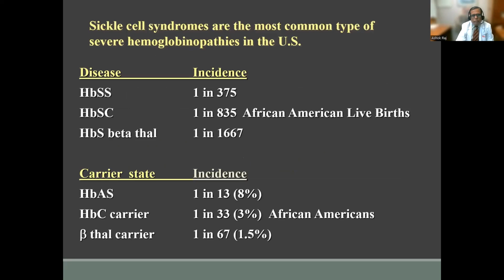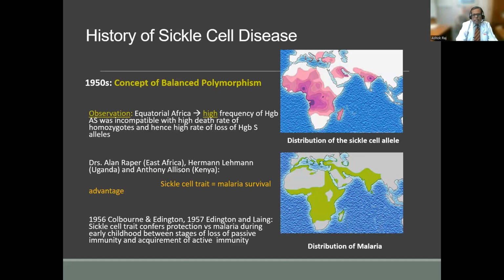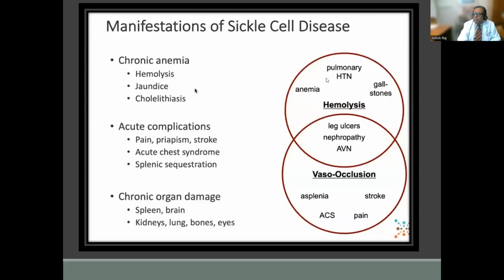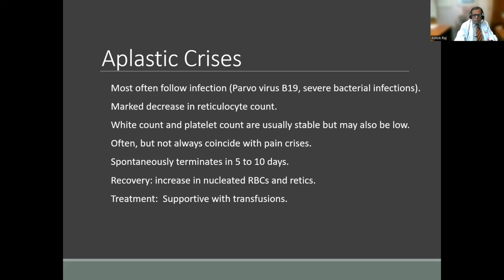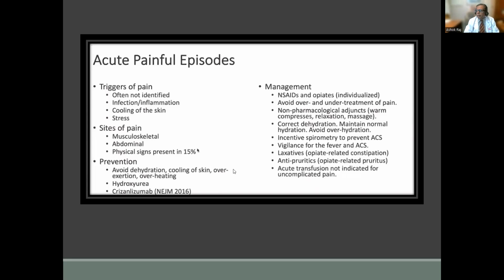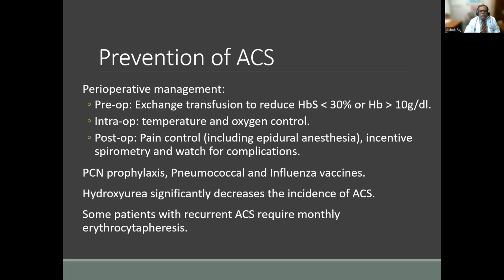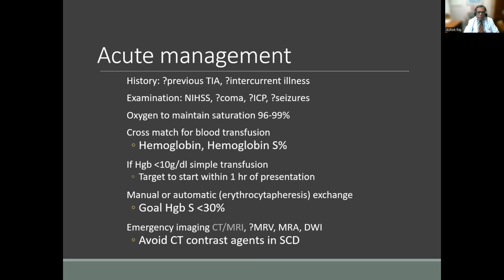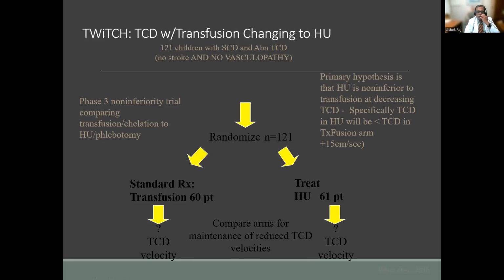Updates in Pediatrics: Identification and Management of Sickle Cell Disease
Enduring Activity:  Updates in Pediatrics: Identification and Management of Sickle Cell Disease

Target Audience
This activity is relevant for all specialties and is targeted toward all general pediatric physicians and pediatric subspecialists in the community.
Our learners need the knowledge and strategies to assist in recognizing, evaluating and treating common and not so common problems presenting in a primary care setting, including when it is appropriate to refer.

Objectives
At the conclusion of this offering, the participant will be able to:
1. Identify the advances in care and treatment of sickle cell disease.
2. Discuss how to counsel patients on their care and treatment options in light of the advances in knowledge.
3. Assess how to manage patients receiving care and treatment for sickle cell disease.

Faculty
Ashok B. Raj, M.D.
Pediatric Hematology/Oncology
Norton Children’s Cancer Institute
Division Chief, Division of Pediatric Hematology/Oncology

Faculty Disclosure
The speaker, Ashok Raj, M.D., has the following relevant financial relationships to disclose: speaker and consultant, Pfizer; speaker and consultant, Jazz; consultant, World Meds US. All relevant financial relationships with ineligible companies have been successfully mitigated.

Planner & Moderator Disclosure
Planners and moderator for this course have no relevant financial relationships with ineligible companies to disclose.

Commercial Support
This activity has not received commercial support.

Nursing Credits
Norton Healthcare Institute for Education and Development is approved with distinction as a provider of nursing continuing professional development by the South Carolina Nurses Association, an accredited approver by the American Nurses Credentialing Center’s Commission on Accreditation. This continuing professional development activity has been approved for 1.0 contact hours. In order for nursing participants to obtain credits, they must claim attendance by attesting to the number of hours in attendance.

Date of Original Release | July 19, 2023
Course Termination Date | July 2025

Resources